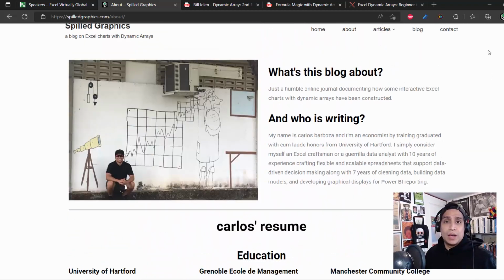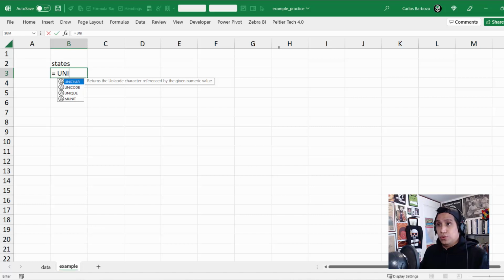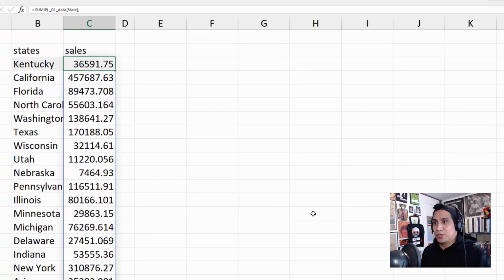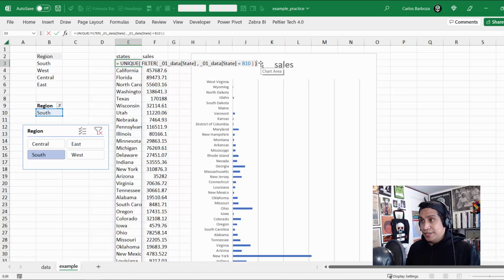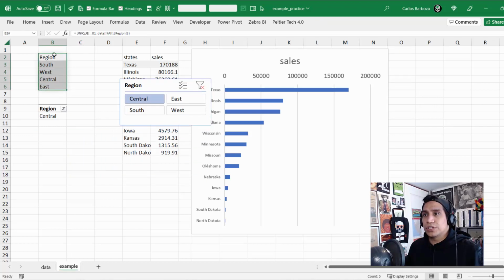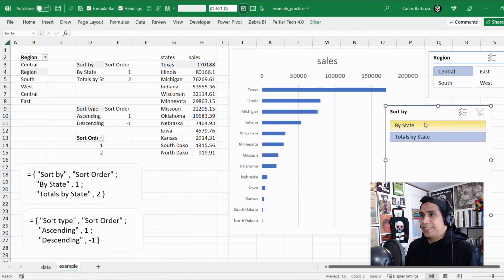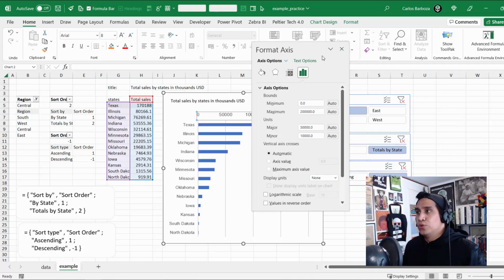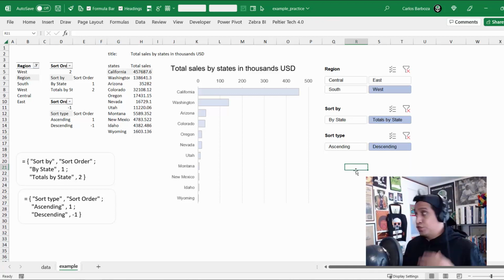Excel charts with Dynamic Arrays at Excel Virtually Global Conference 2022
This is a brief introduction on Excel charts with Dynamic Arrays.  There's a huge potential with making interactive dynamic charts with this new calculation engine of Excel: spilled ranges. The new functions lower a lot the complexity to implement these types of charts.